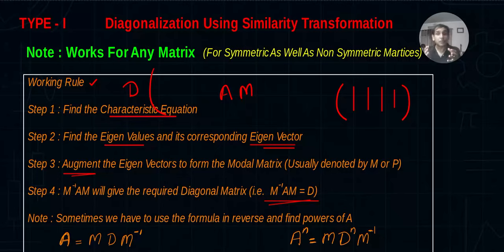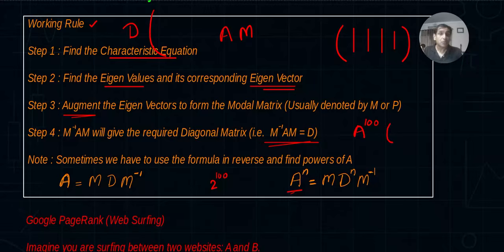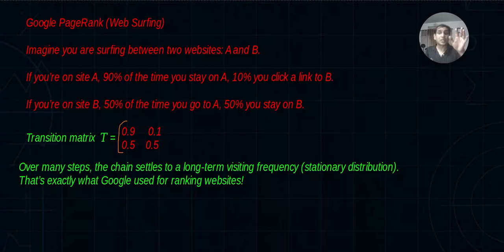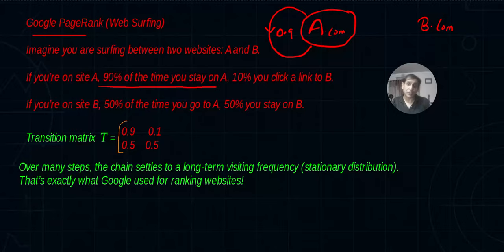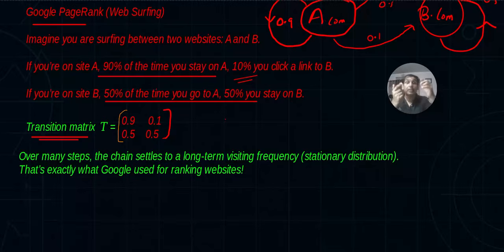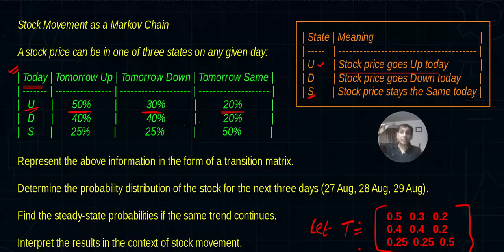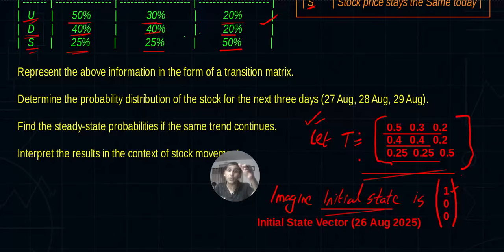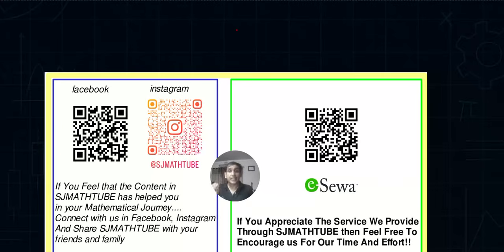Diagonalization in Action: Stock Market Models, Transition Matrices & Google PageRank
Ever wondered how a concept like diagonalization can make tough problems simple? 🚀
In this video, we explore how diagonalization helps compute high powers of matrices in seconds—a method that saves time and reveals deep patterns hidden in math.

We connect the theory with real-world impact:

Stock Market Models – predicting long-term outcomes with transition matrices

Google PageRank – how eigenvalues and eigenvectors power search rankings

Markov Chains – the math behind finance, predictions, and data science

This isn’t just abstract algebra—it’s the same math used in engineering, AI, and economics. From exam prep to understanding how Google works, diagonalization gives you the tools to move from classroom problems to real-world applications.

By the end, you’ll see why diagonalization is more than just a formula—it’s a bridge between pure math and the systems shaping our modern world.